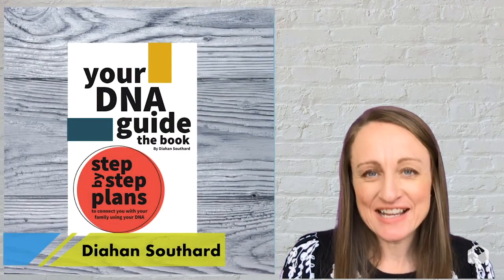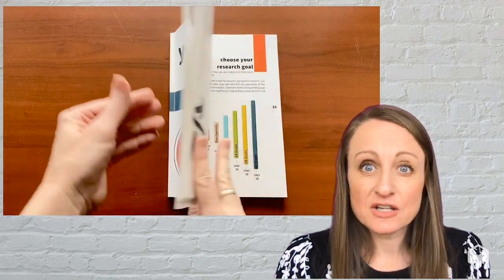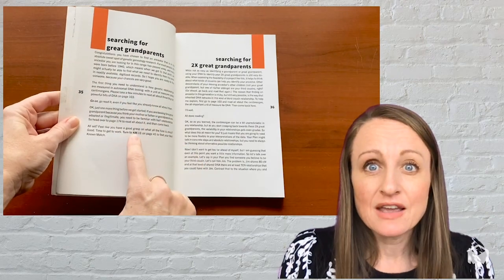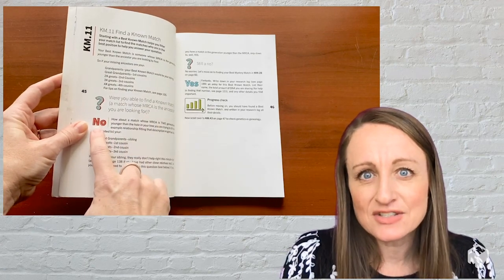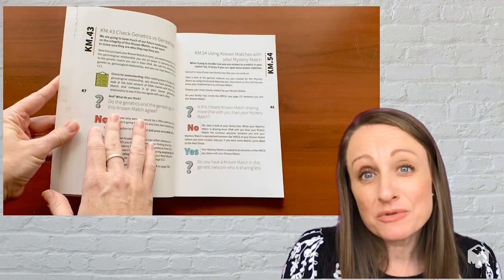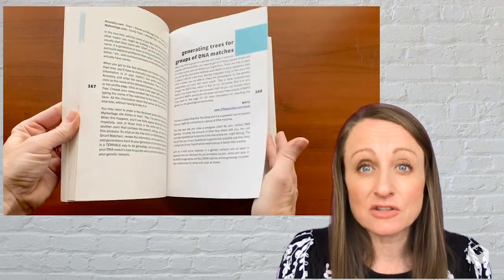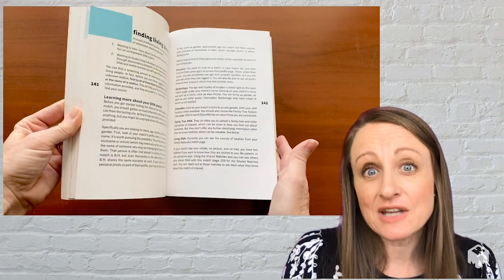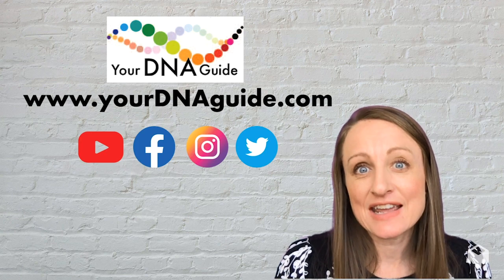Your DNA Guide--the Book: The Ultimate DIY DNA manual!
We each come to DNA testing for family history with specific questions in mind. Like…Who’s my birth parent or grandparent? What’s the truth behind an old family story? What’s the identity of my mystery ancestor?

Learn the concepts, skills and tools that pertain to YOUR specific DNA question in Your DNA Guide - the Book by Diahan Southard. It’s the ultimate do-it-yourself manual for using DNA to explore your genetic origins. Learn more about the book and purchase your copy

SHOP MORE DNA EDUCATION:

· Inexpensive quick reference guides for each DNA testing company, test type and our popular “Finding Your Ancestor Using DNA:”

· The ultimate hands-on DNA education: Your DNA Guide—the Academy: exclusive, online master classes to help YOU do the DNA

SHOP DNA: Learn more about leading DNA testing companies and purchase a DNA test: